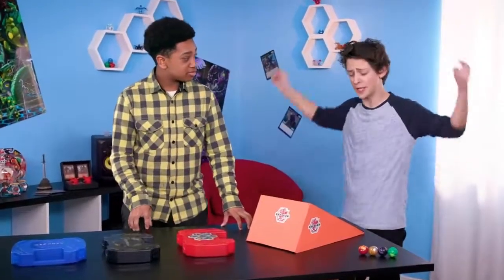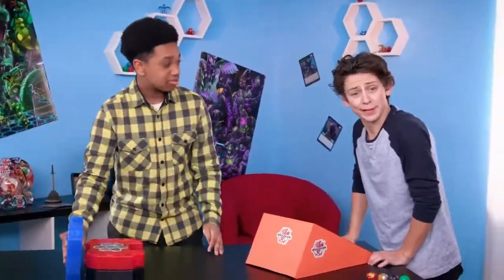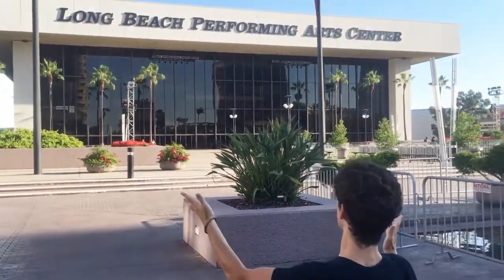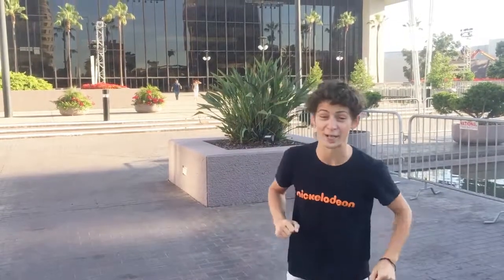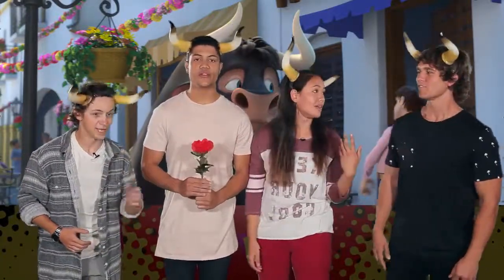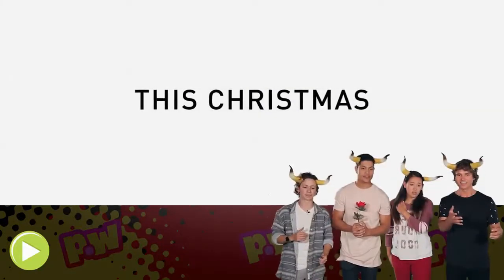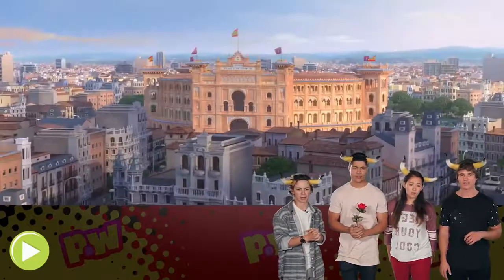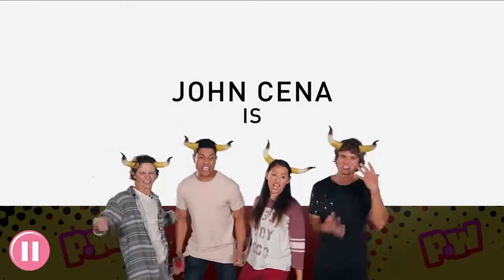Hosting Demo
Hosting Demo clips
Bakugan
Disneys Ferdinand
Nickelodeon Aquarium Visit